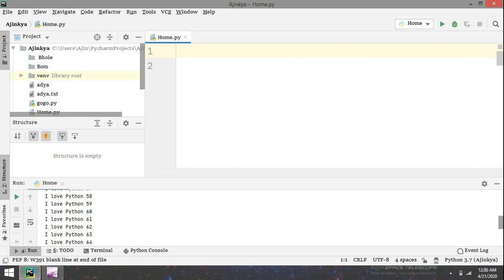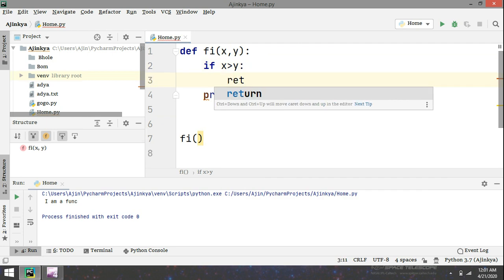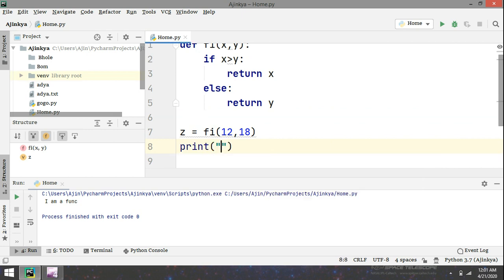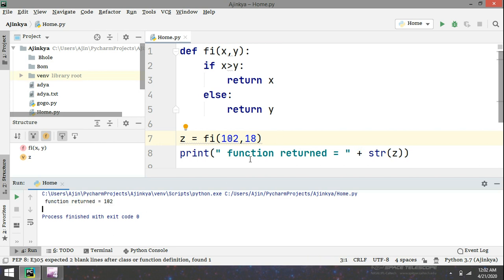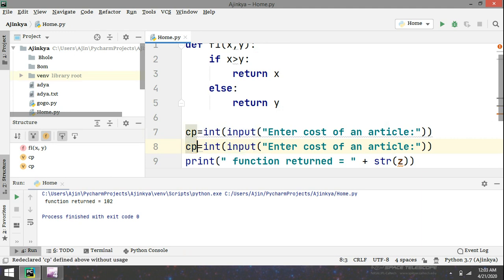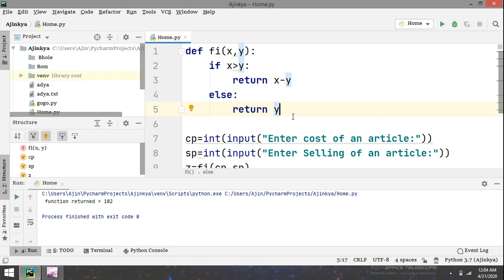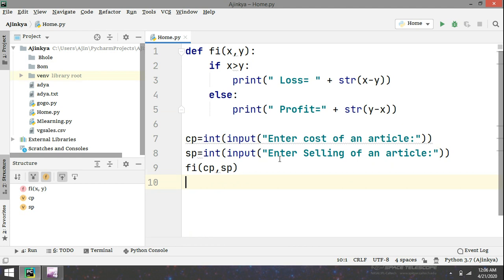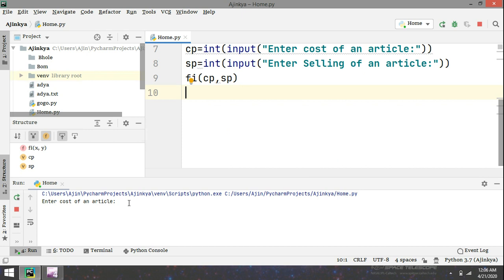Python functions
Python functions , definitions , call and its designing